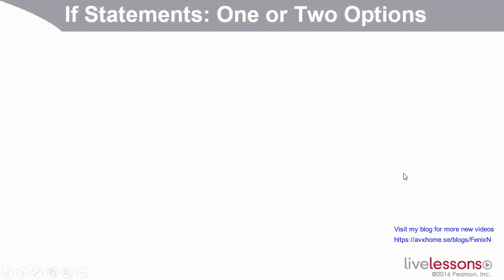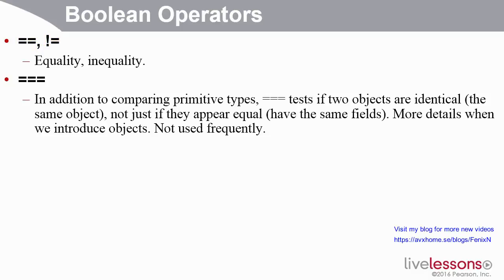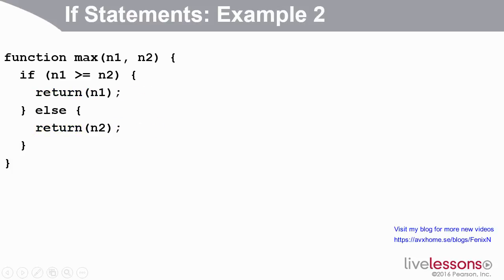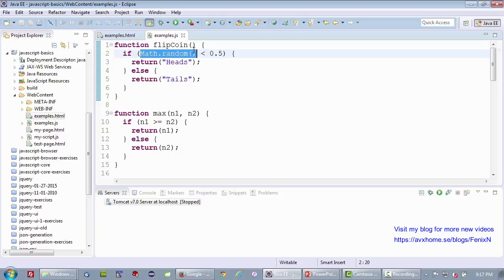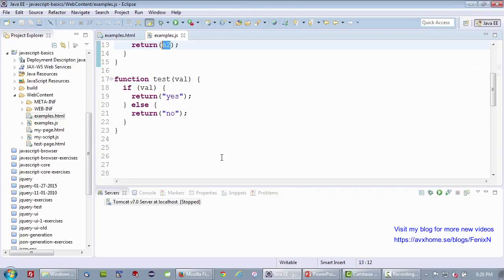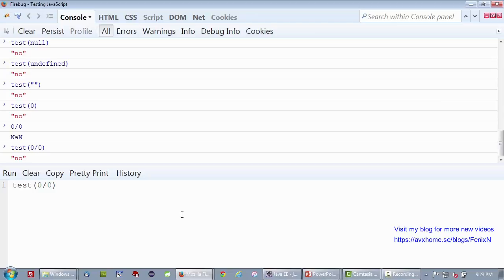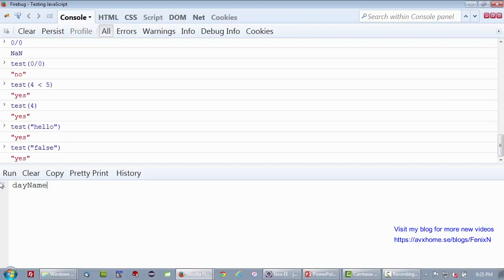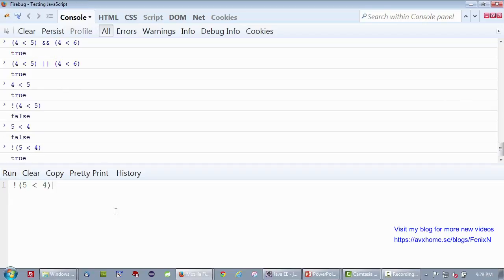2 1 Execute code conditionally JavaScript, jQuery and jQue